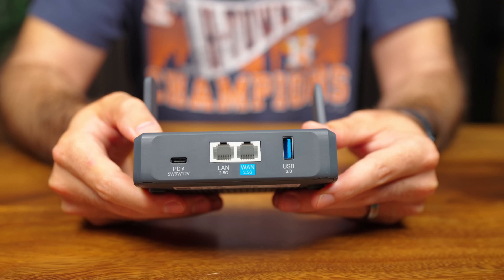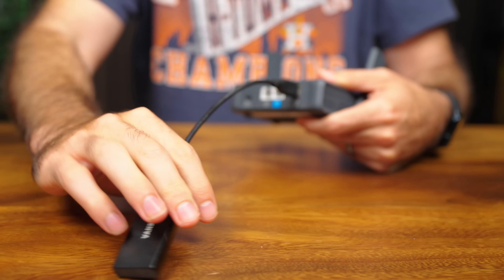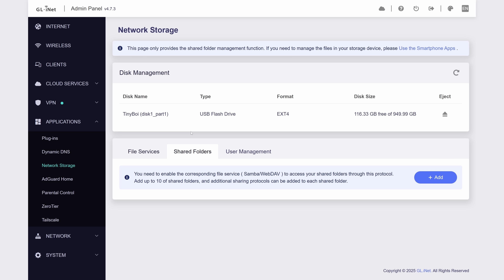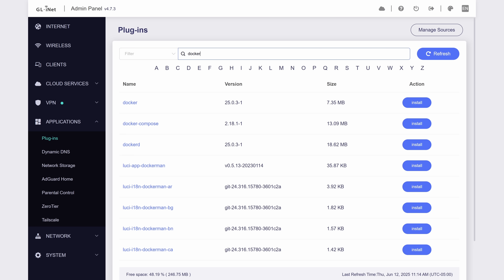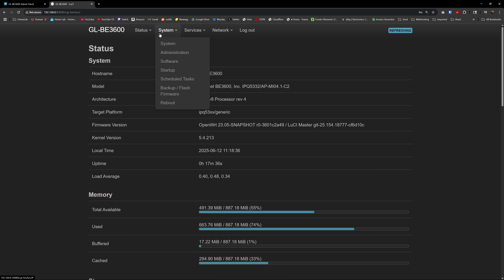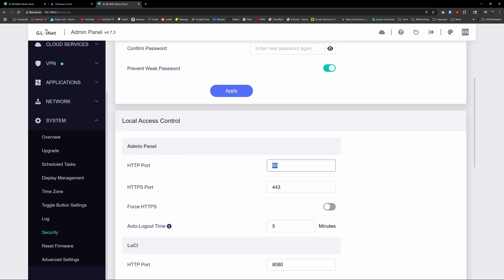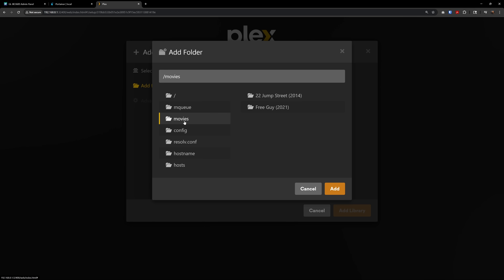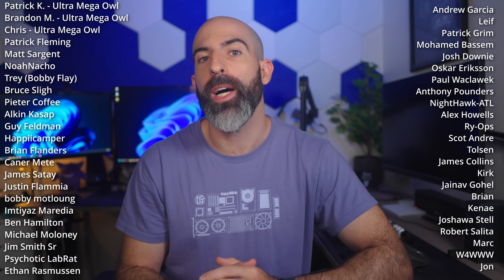This Router is a NAS, and runs Docker...and Plex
GL.iNet Slate 7

0:00 Intro
0:40 NAS Mode
2:52 Docker Mode
5:21 Plex Mode
6:29 Conclusion